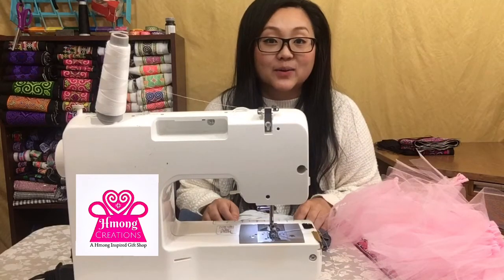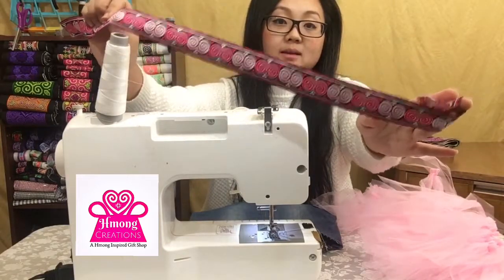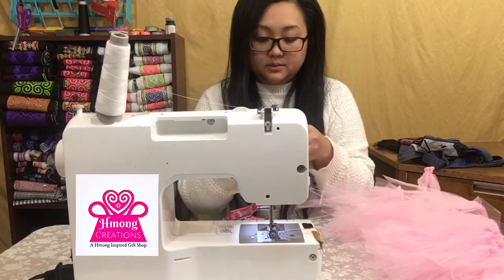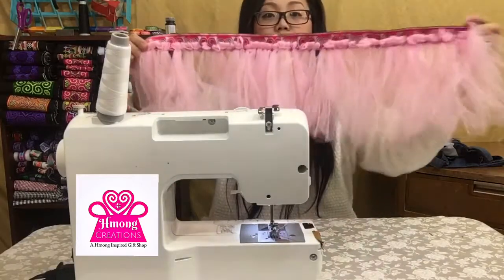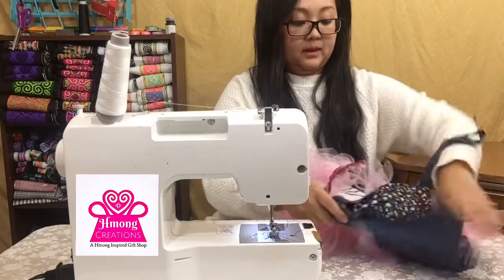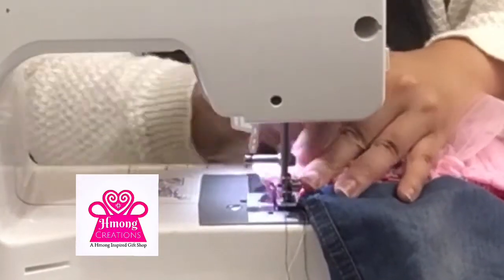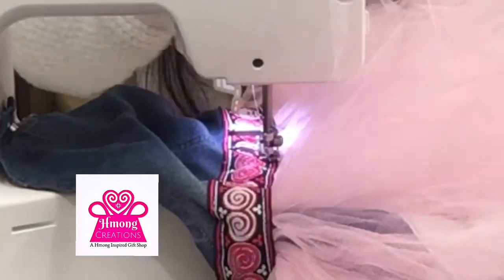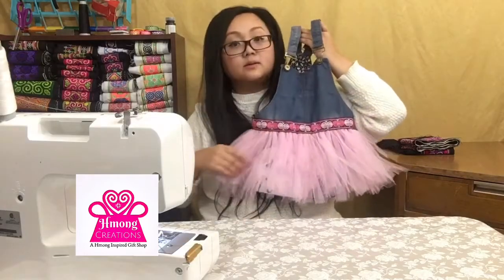Easy overalls tutu tutorial DIY baby toddler Overalls Tutu dress With Hmong trim